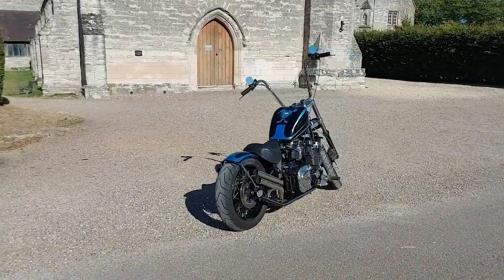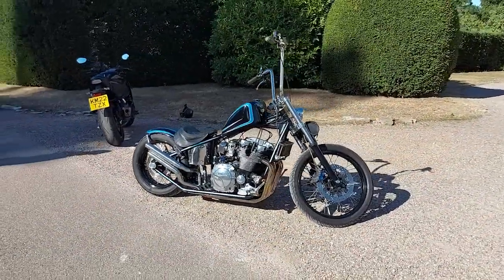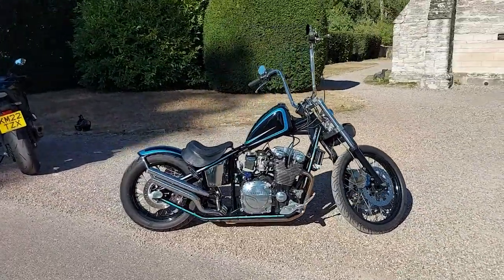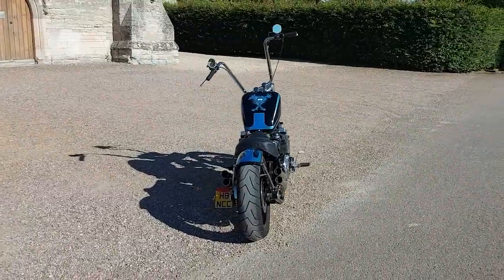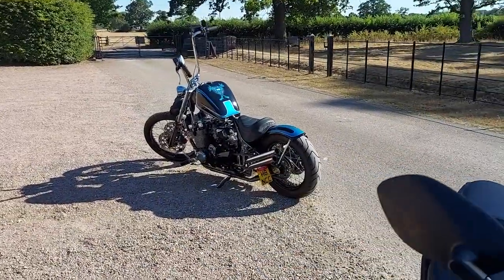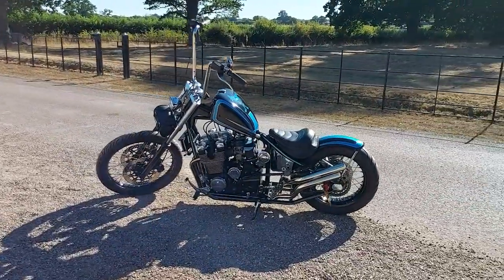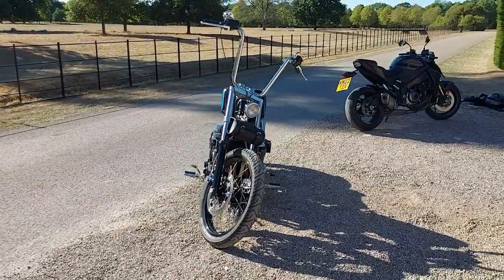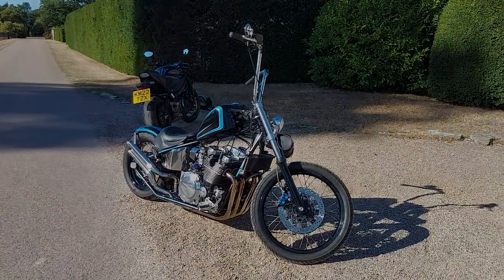BSH - Wayne, NCC Mercia, XJR 1300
The National Chopper Club, as everyone knows, really ride their bikes, long and fast, and Wayne from Mercia's XJR is one of the most widely-travelled - he goes everywhere on it!